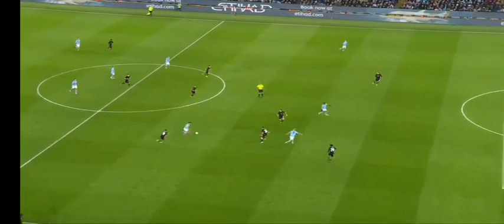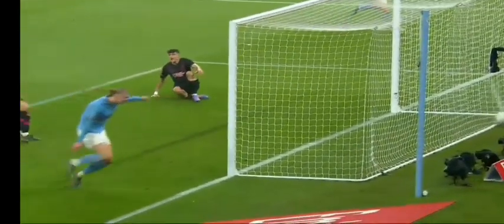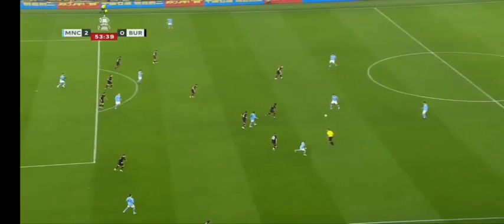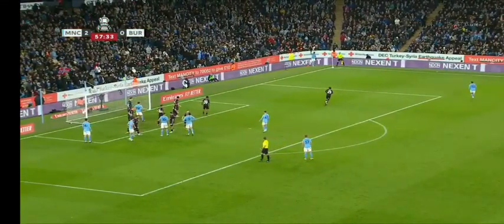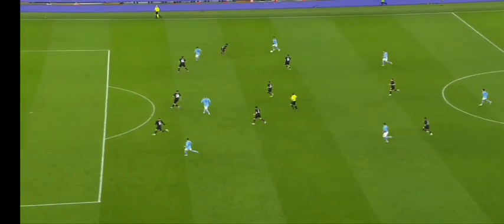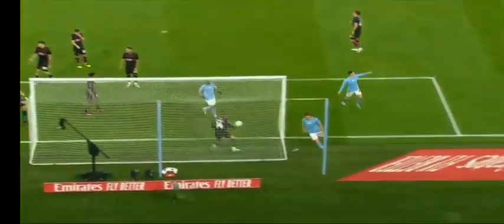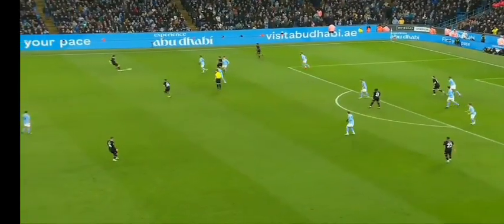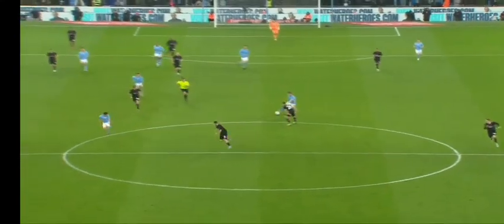Man city vs Burnley FA cup quarter finals. (6-0) Haaland hat- trick⚽